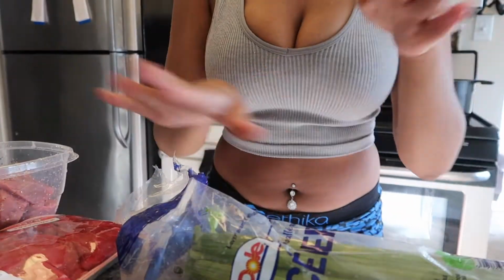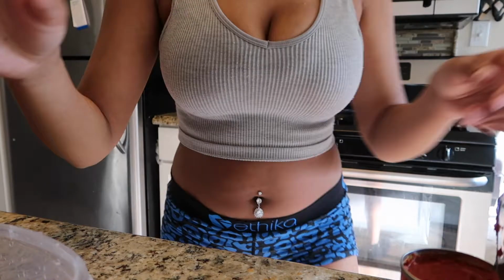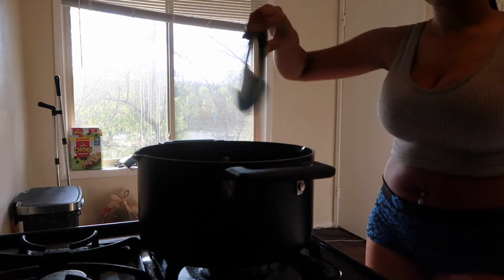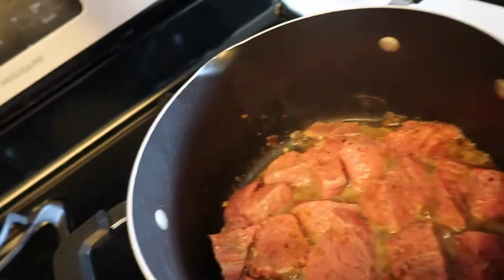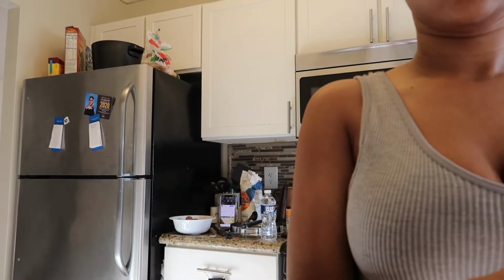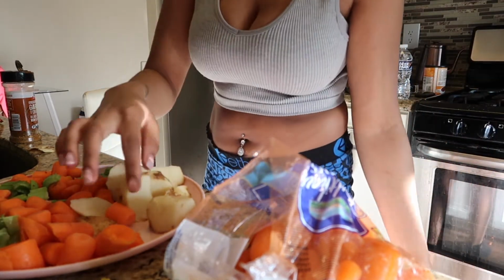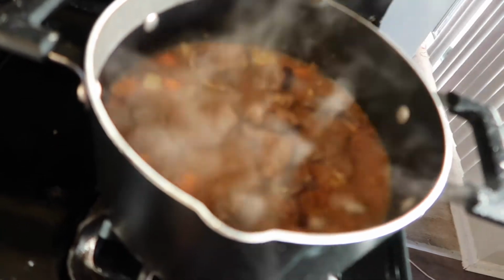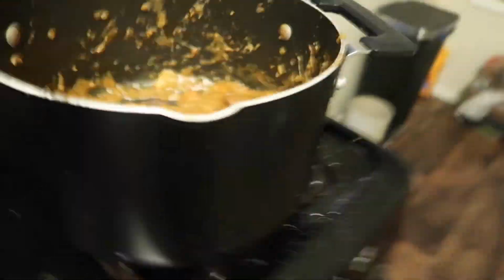Cooking with kaylalebomb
Hey guys  !!! 🥰hope you enjoyed the video let me know what kind of video ideas you guys would want in the comment section below

Did you Wanna send me something ?